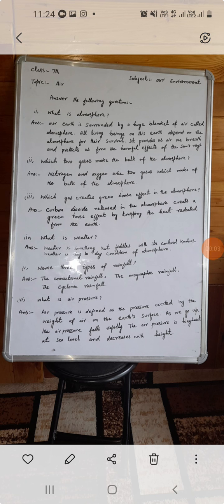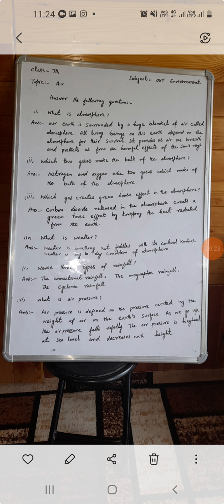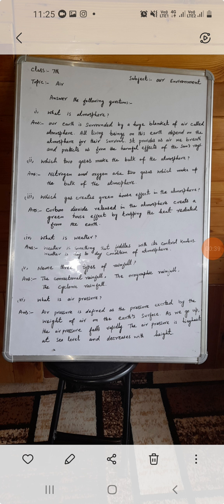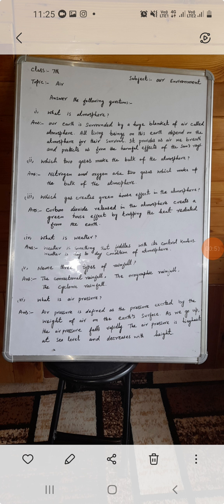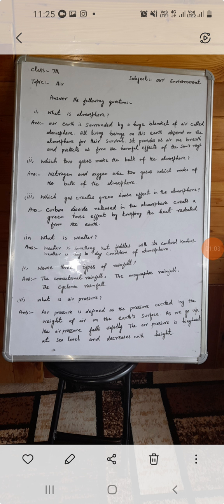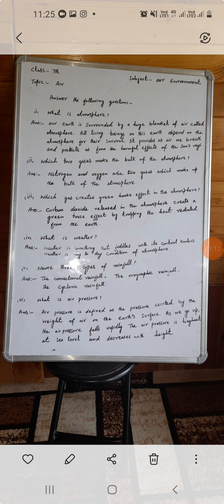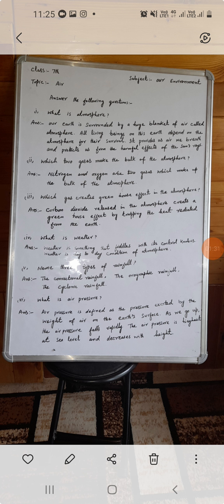Topic Air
Class 7th  Geography (By TABASUM NAZ TR BMS KUNDLAN)